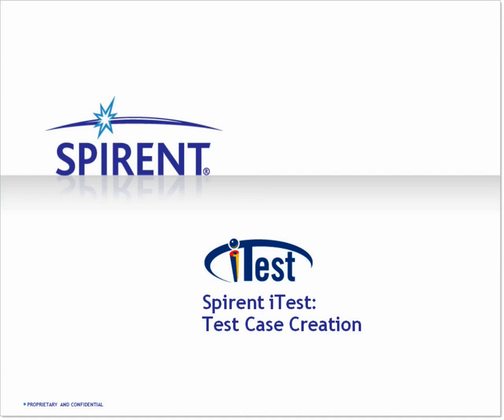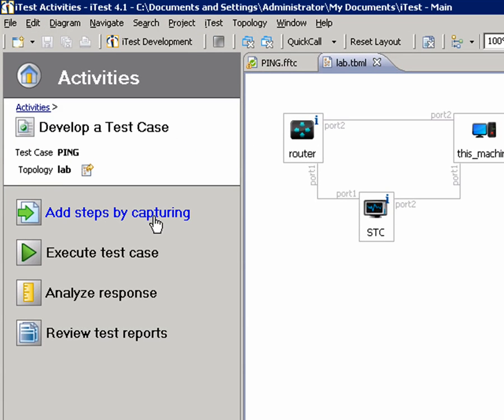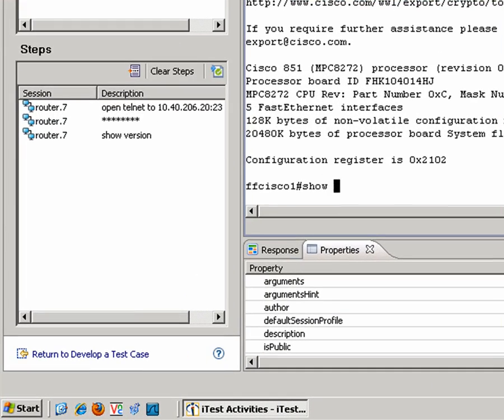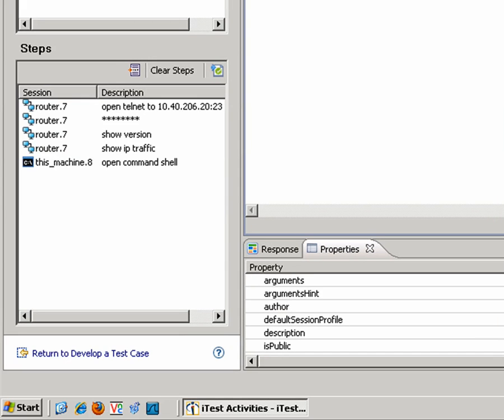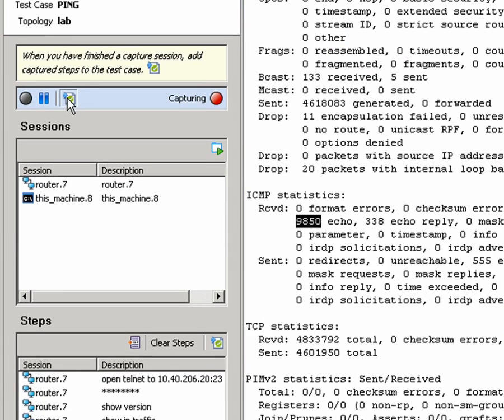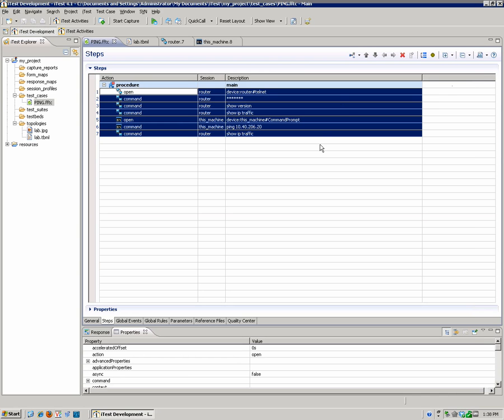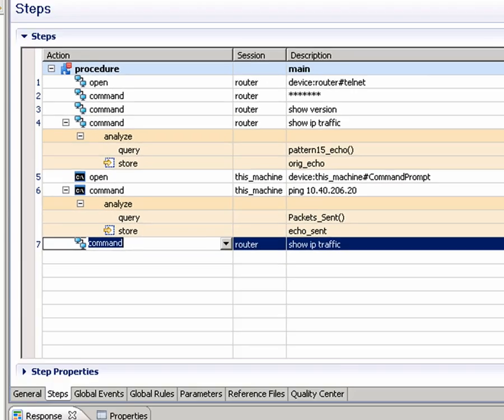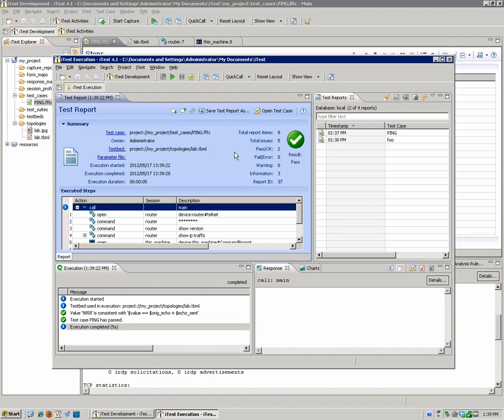Spirent iTest - Test Case Creation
Demo showing how to create a Spirent iTest Test Case using capture-replay and without writing a single line of code.